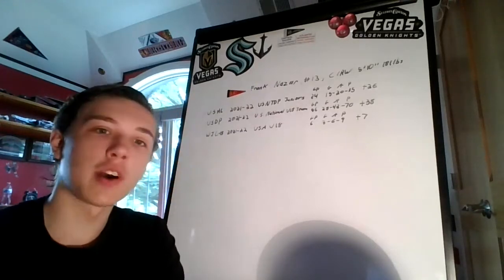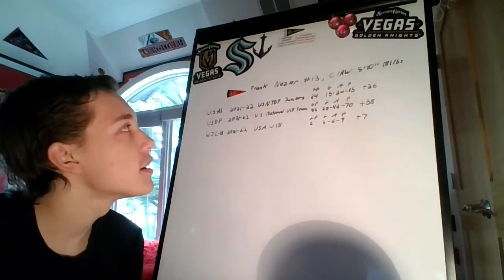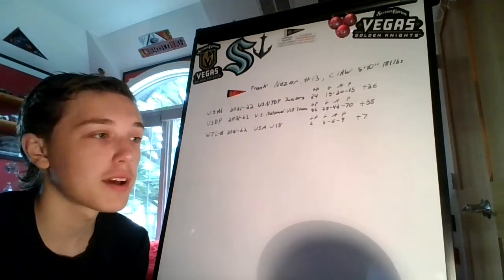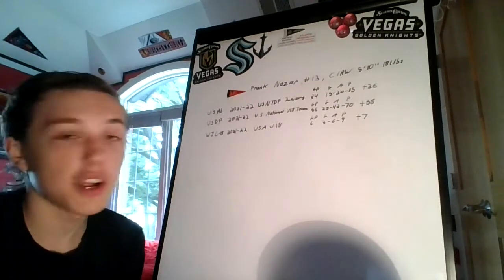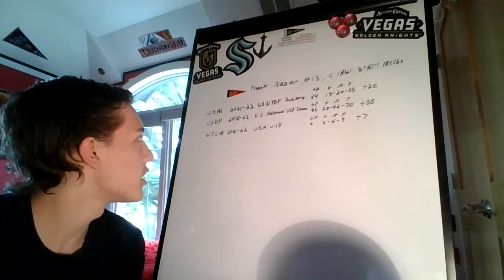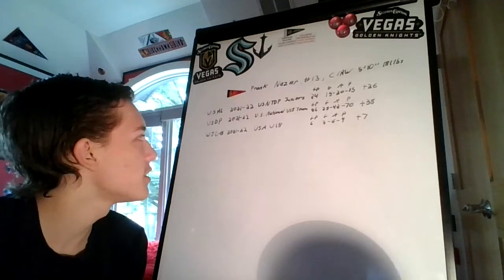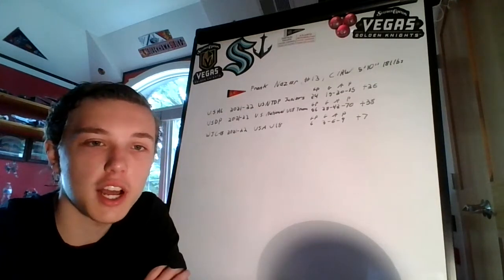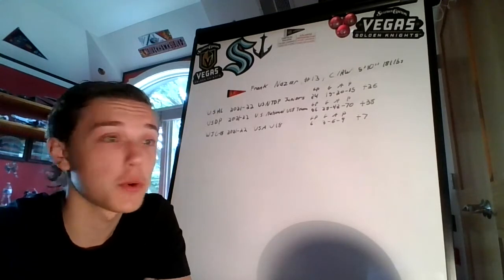Chicago Blackhawks 2022 First-Round Pick, Frank Nazar!